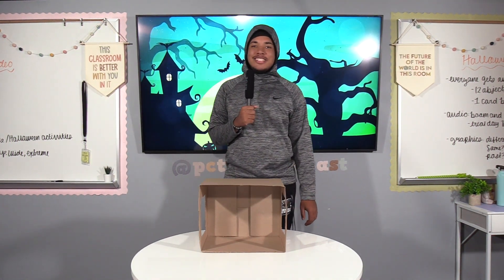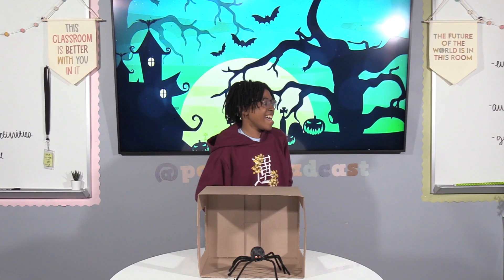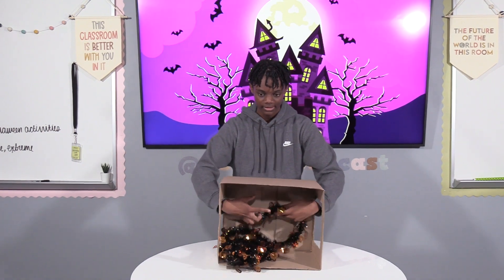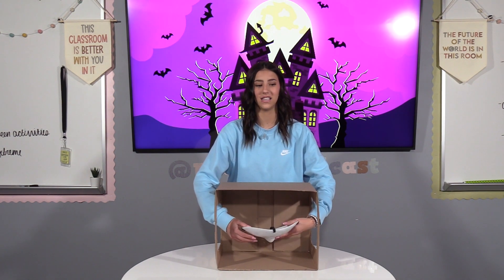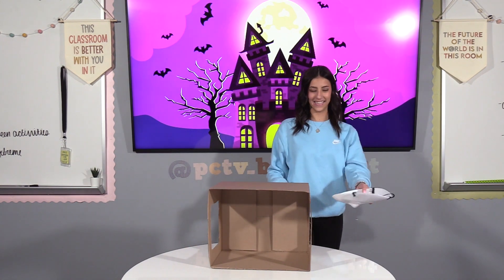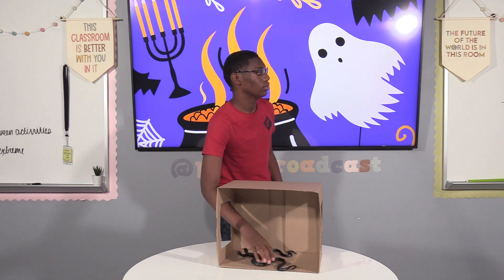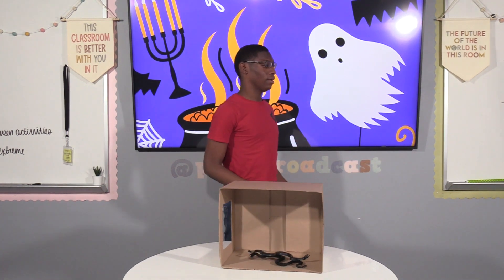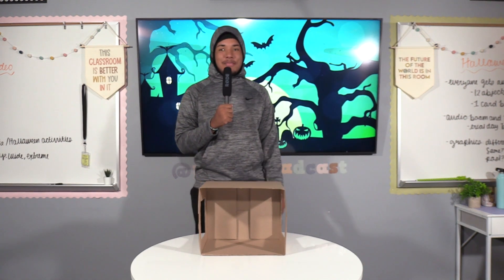What's in the Box? Halloween Special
Happy Halloween! PCTV presents a Halloween themed video for this week's upload! Watch as our PCTV Team feels spooky themed objects and tries to guess them correctly for a "Trick or Treat" award! We had so much fun filming this episode and can't wait to produce more holiday videos!